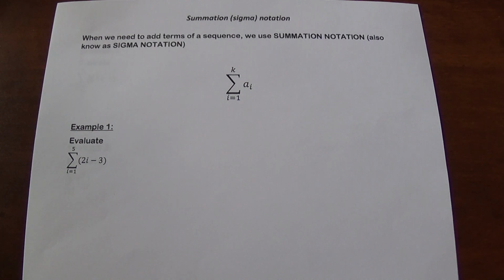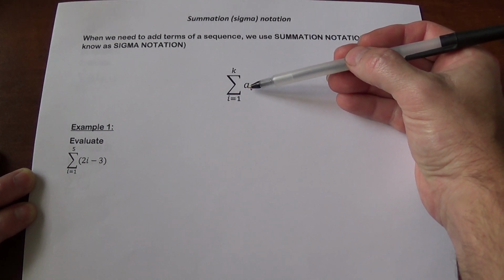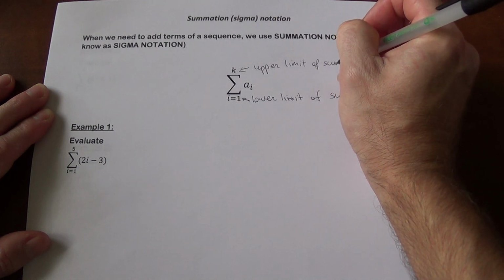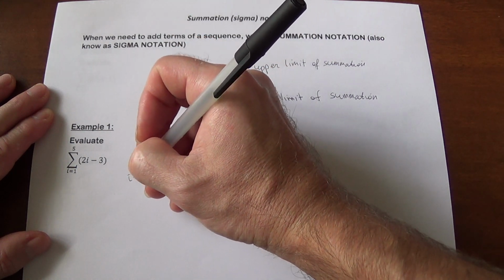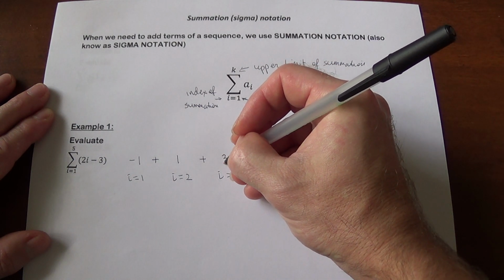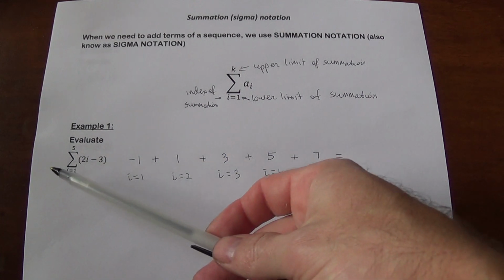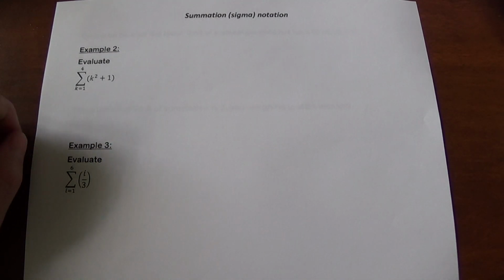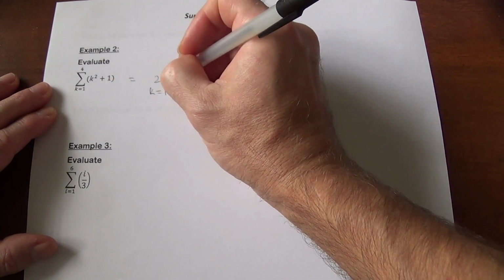Using summation notation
How to use summation (sigma) notation with series